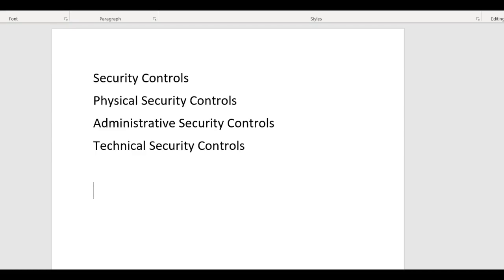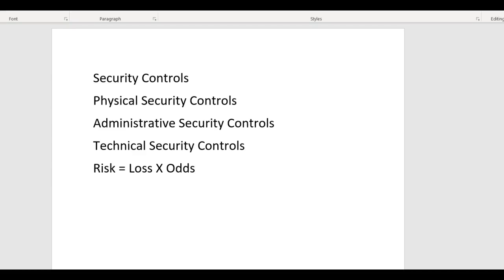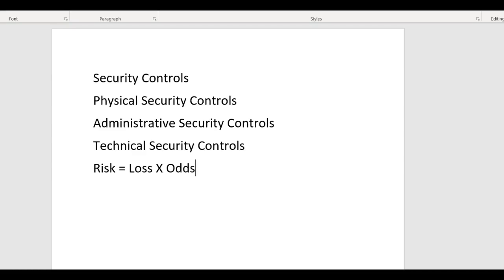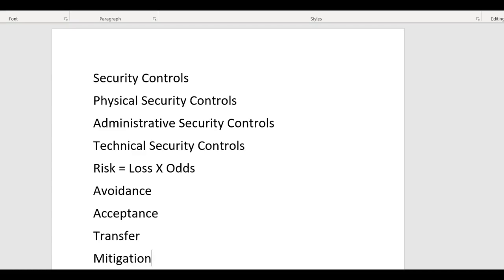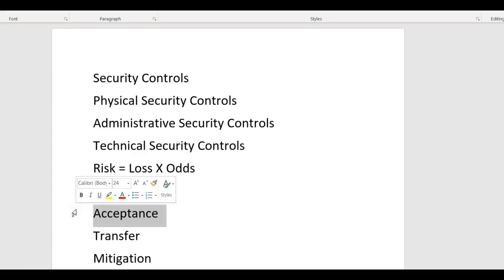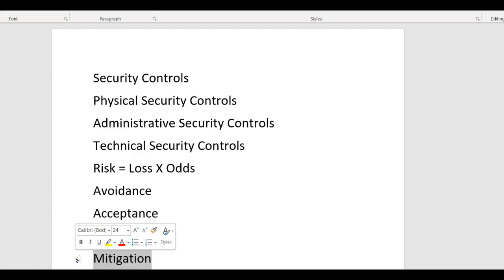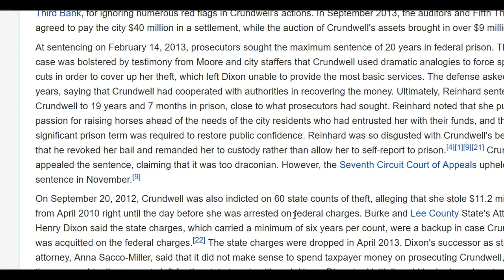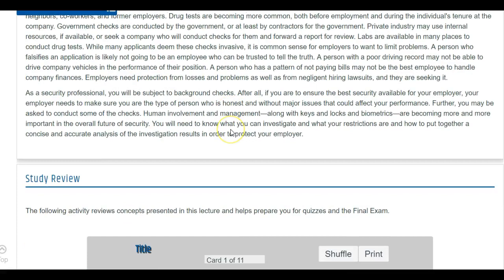Physical and Personnel Security